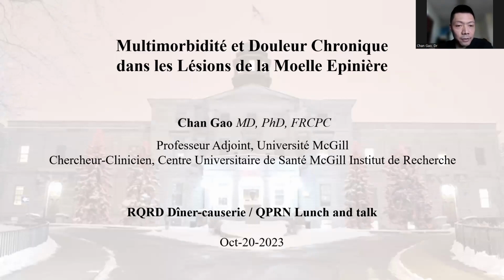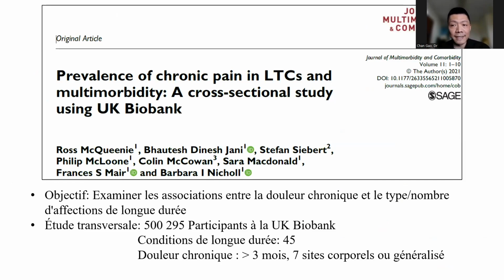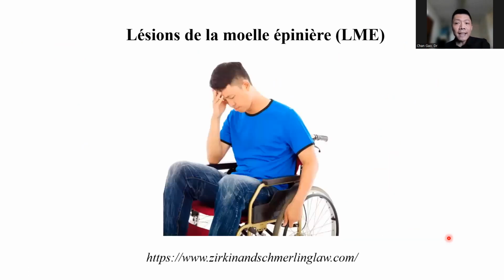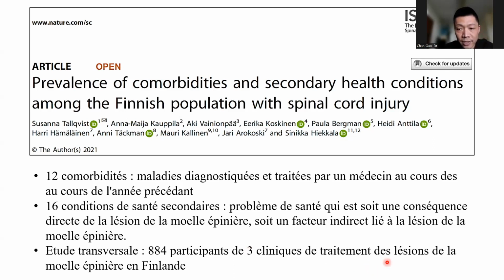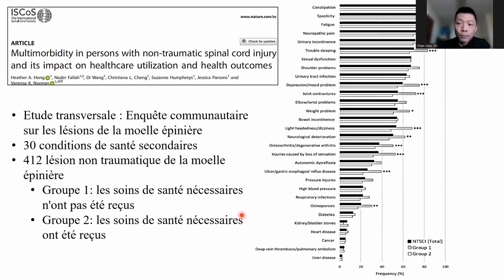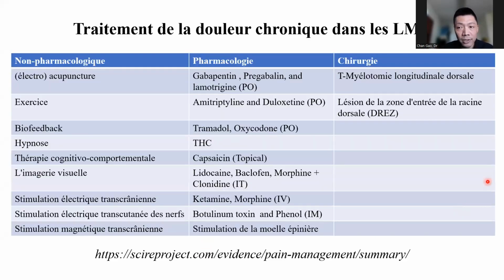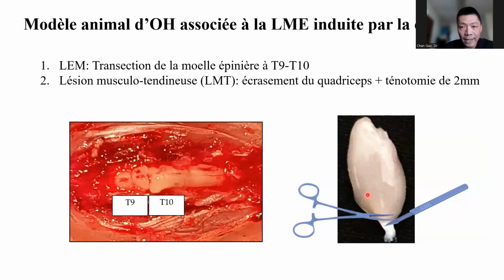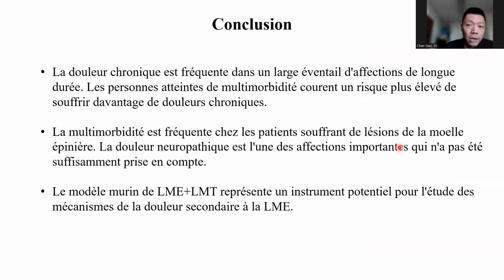Multimorbidity and Chronic Pain in Spinal Cord Injury QPRN | RQRD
The mission of the Pain Network is to contribute through basic, clinical, evaluative and epidemiological research to the improvement of the quality of life of Quebecers who suffer from chronic pain.

Multimorbidity denotes the coexistence of two or more chronic health conditions, and it presents a significant health challenge frequently observed in individuals with spinal cord injury (SCI). Chronic pain complicates over 50% of SCI cases, manifesting as nociceptive and/or neuropathic pain below, at, or above the level of the SCI. Post-SCI pain can be aggravated by concurrent physical and psychological comorbidities. Despite notable advancements in addressing comorbidities associated with SCI, the management of post-SCI pain through personalized, multidisciplinary approaches remains largely ineffective. The lack of effectiveness primarily arises from an insufficient comprehension of the fundamental mechanisms that link post-SCI multimorbidity and pain. To shed light on these mechanisms and pinpoint potential therapeutic targets for post-SCI pain, Dr Chan Gao developed a novel mouse model that combines SCI with musculotendinous injury (MTI). This SCI+MTI model replicates the multimorbidity frequently observed following SCI and is currently undergoing characterization for its pain-related behaviors.

Speaker:
Chan Gao, Ph.D Physician-scientist at McGill University, orthopedic surgeon